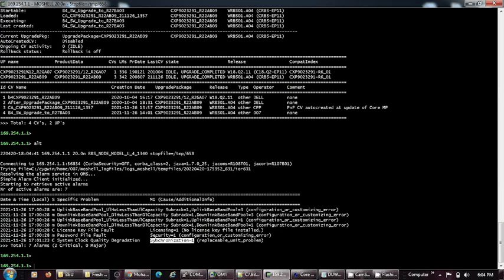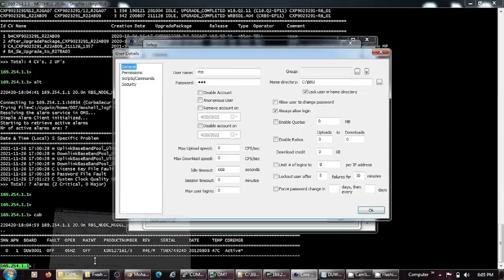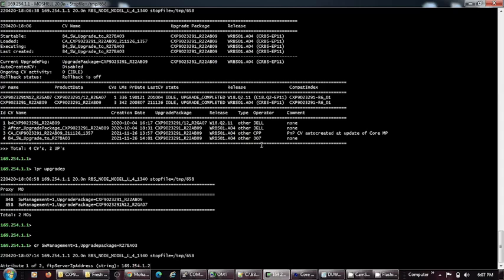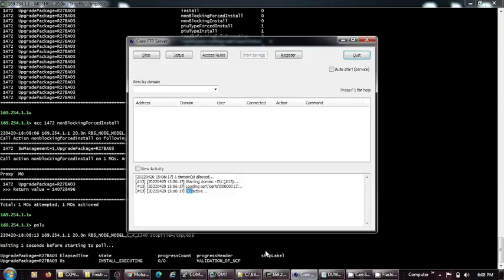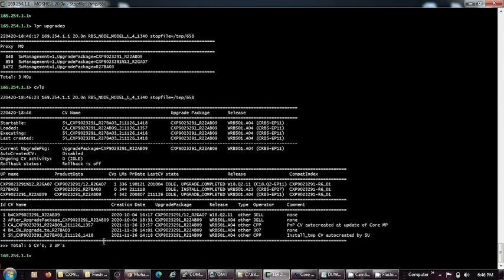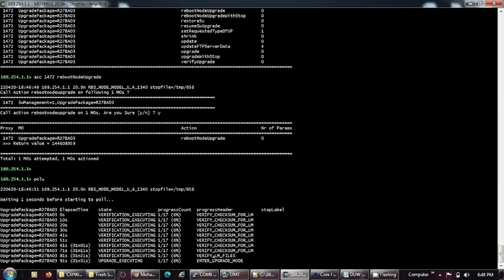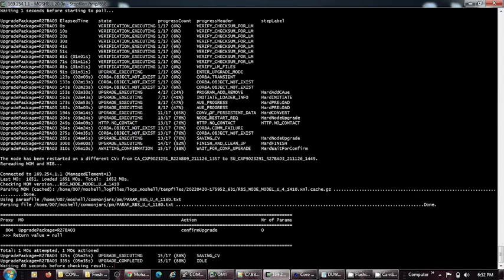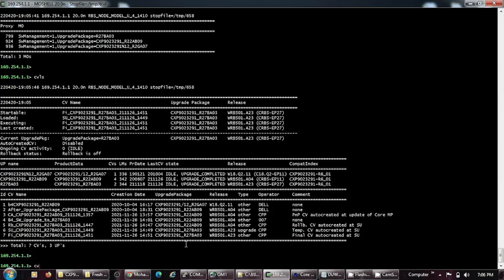Software Upgrade on DUW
Procedure to upgrade the Software on the Ericsson 3G cabinet, DUW.

Below is the transcript of the commands used:
cr SwManagement=1,Upgradepackage=R27BA03
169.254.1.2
/CXP9023291_R27BA03/U%CXP9023291_R27BA03.xml
rbs
rbs